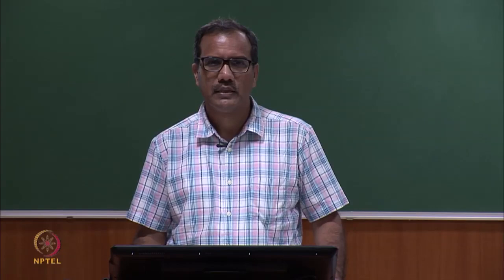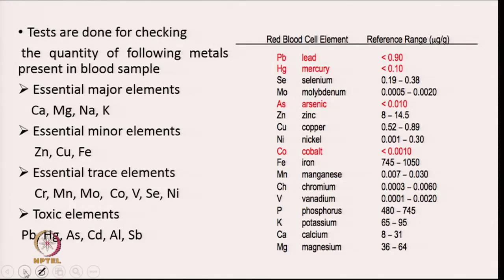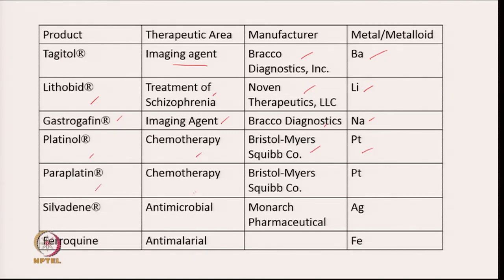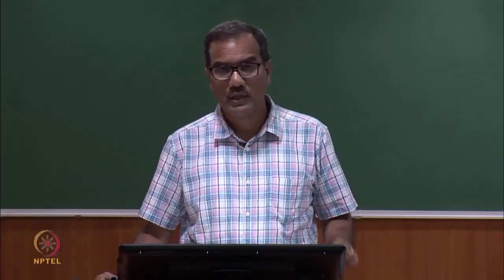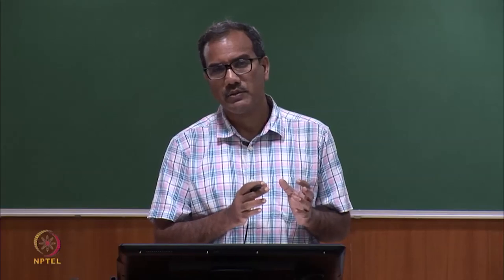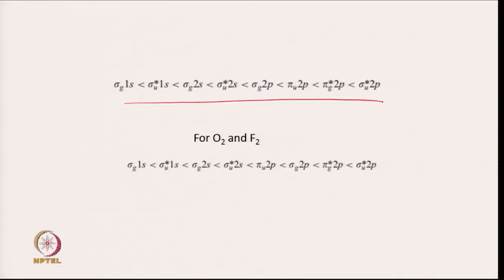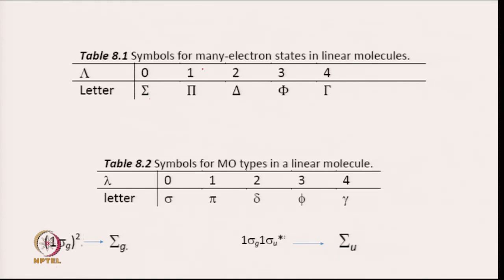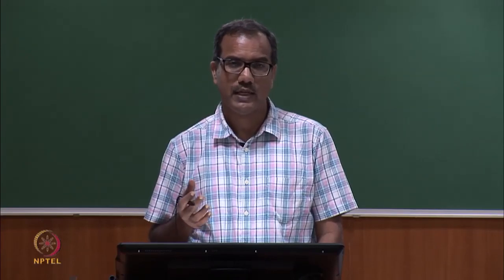Atomic & Molecular Spectroscopy